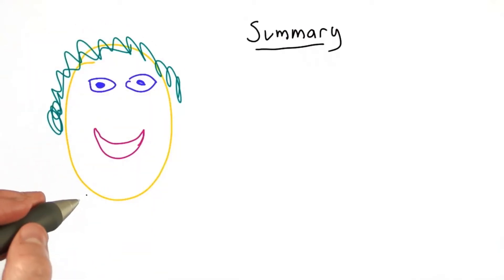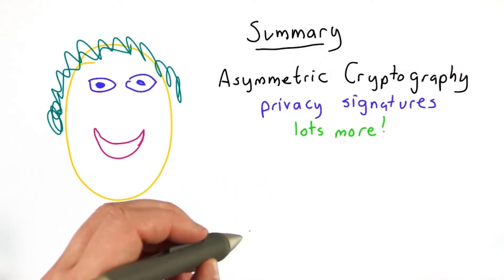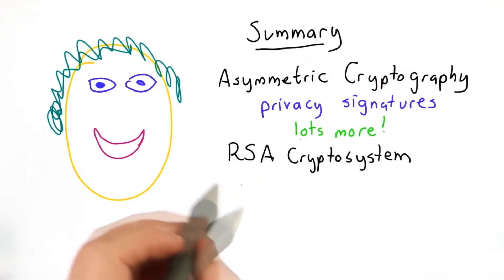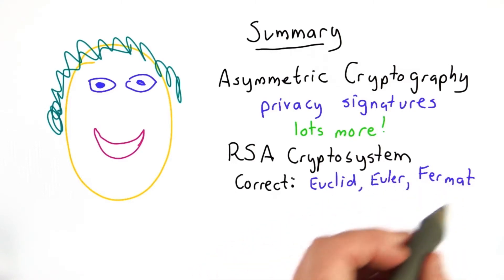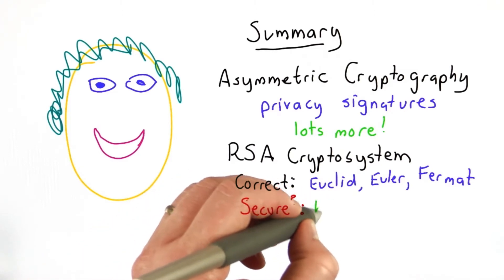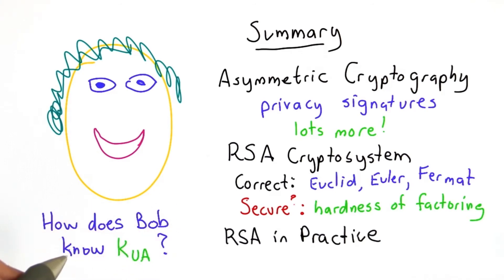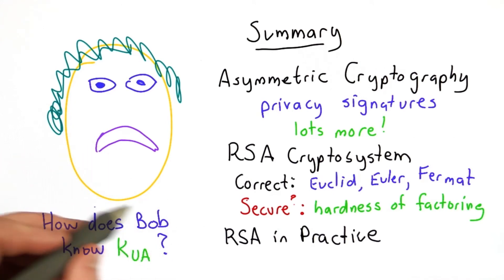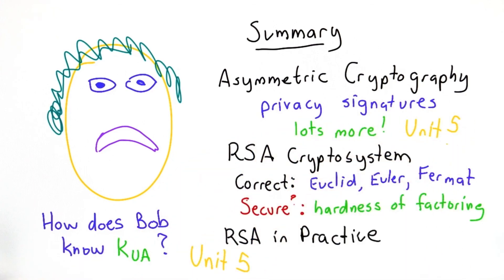Summary - Applied Cryptography